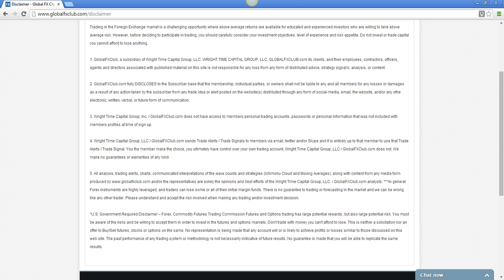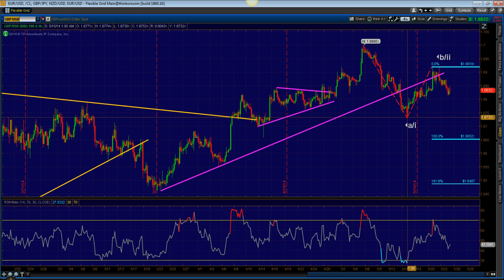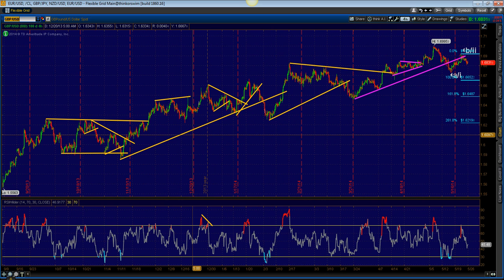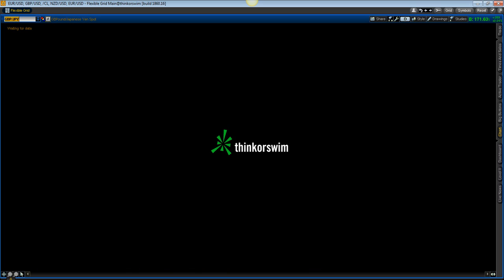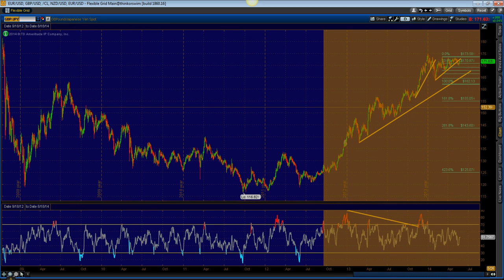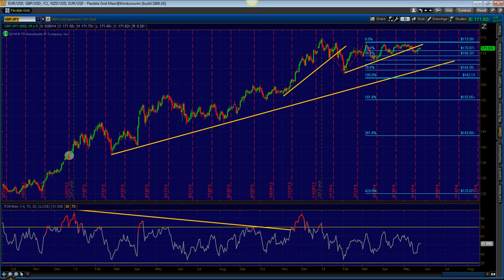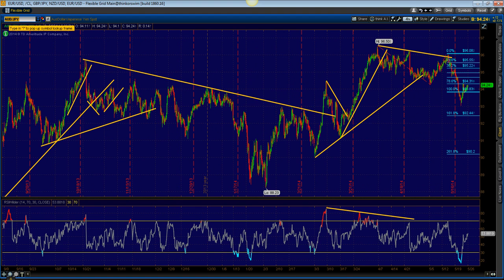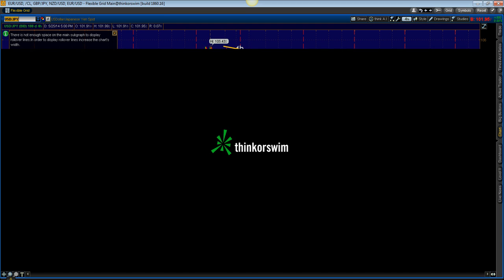Elliottwave Outlook for the Week Ahead 05.26.2014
Yen longs remain of preference, with GBPJPY setup developing.